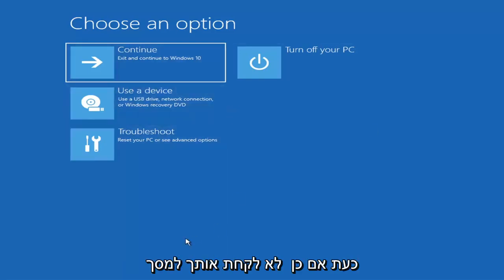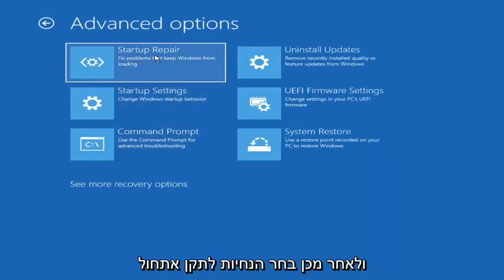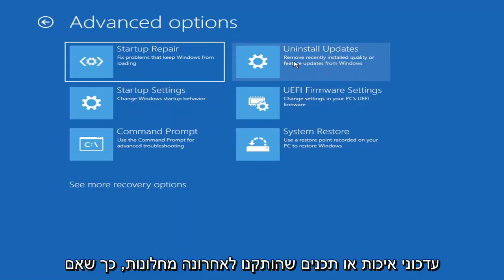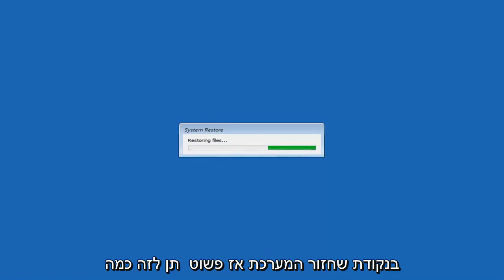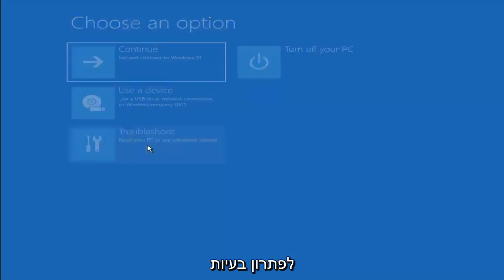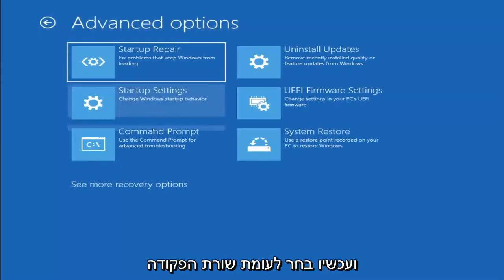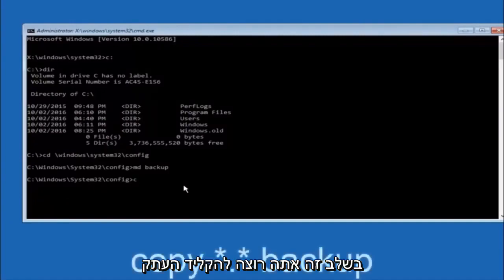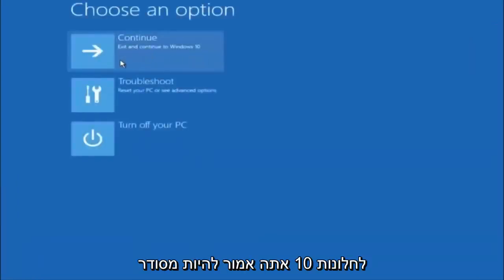Windows 11 ממשיך להפעיל מחדש את Loop FIX [מדריך]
Windows 11 אינו מועד במיוחד ללולאת אתחול אינסופית, אך היא אינה נדירה.

קל לזהות אותו, במיוחד על ידי כישלון הטעינה של Windows לאחר הפעלת המחשב כראוי. במקום זאת, המחשב לא יצליח להגיע למסך הכניסה לפני שיאפס למסך האתחול וינסה לטעון מחדש את Windows. זו הכוונה בכך ש- Windows נקלעה ללולאה אינסופית של אתחול והתרסקות.

מחשב נייד dell ממשיך להפעיל מחדש את חלונות 11
חלונות 11 ממשיכה להפעיל מחדש את הדרכה לתיקון לולאות
חלונות 11 ממשיכה להפעיל מחדש
מחשב נייד של hp ממשיך להפעיל מחדש את חלונות 11
מחשב נייד ממשיך להפעיל מחדש את חלונות 11
המחשב הנייד שלי ממשיך להפעיל מחדש את חלונות 11

אם מחשב Windows 11 שלך תקוע בבעיית לולאת אתחול אינסופית מתמשכת לאחר שדרוג, עדכון או איפוס של Windows או מסך כחול, פוסט זה נותן לך כמה רעיונות כיצד להתמודד עם הבעיה.

הדרכה זו תחול על מחשבים, מחשבים ניידים, מחשבים שולחניים וטאבלטים המפעילים את מערכת ההפעלה Windows 11 (בית, מקצוענים, ארגונים, חינוך) מכל יצרני החומרה הנתמכים, כמו Dell, HP, Acer, Asus, Toshiba, Lenovo ו- Samsung.